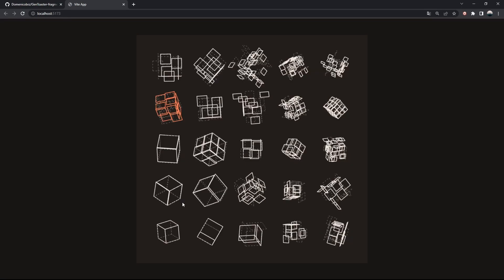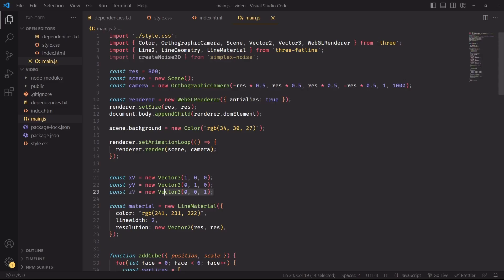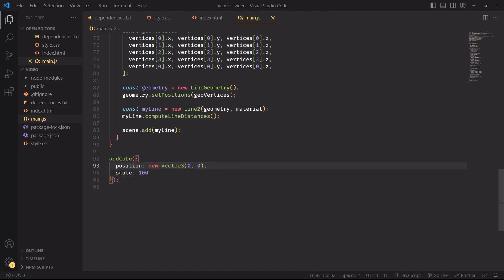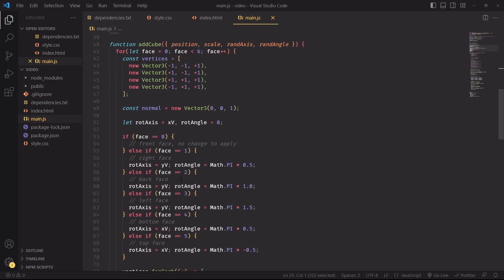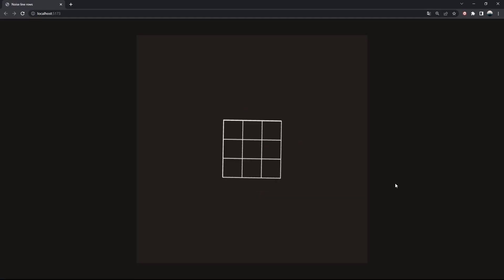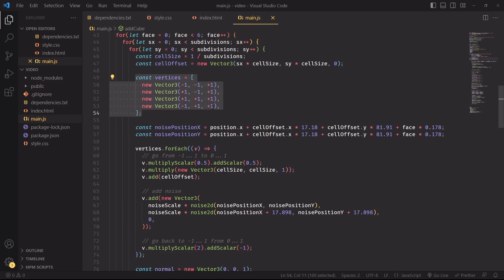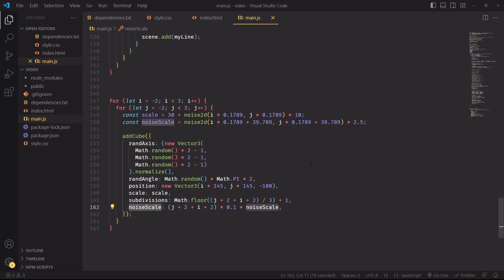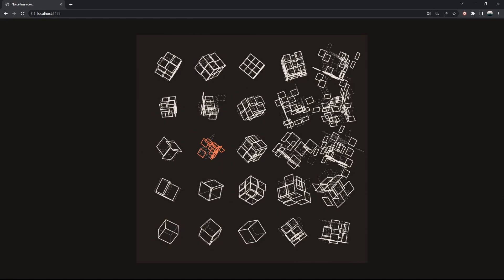Create Mesmerizing Generative Art with JavaScript & Three js - Fragmented Cubes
What's up youtube! I'm Domenico, and today we're going to continue our journey in exploring generative art and creative coding with javascript & threejs, this episode will focus on rendering 3D cubes with lines, using different materials for front and backfacing quads, and a few additional tricks with Three js and javascript to achieve a mesmerizing, artistic look.
I didn't mention it in the video, but in code-art it's common to use a composition that replicates a specific kind of objects in a grid, and this is what we're about to explore today as well in this episode.
We'll also include interesting bits about noise, materials, displacement algorithms, and more!

Github repo of the project: (sorry I still can't post links!)
Domenicobrz/GenToaster-fragmented-cubes

Intro: 0:00
Setup: 0:32
Starter scene: 0:52
Adding a cube: 1:17
Back-facing materials: 2:58
Subdividing each face: 3:32
Subdivision result: 3:58
Noise & displacement: 4:08
Five by five Grid: 5:28
Conclusion: 6:29